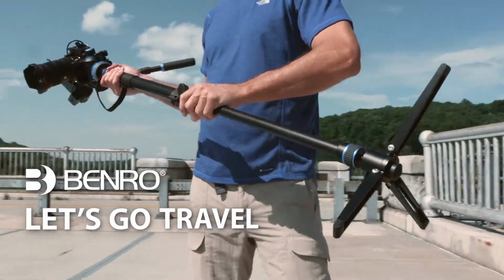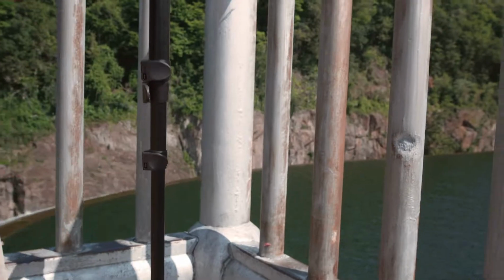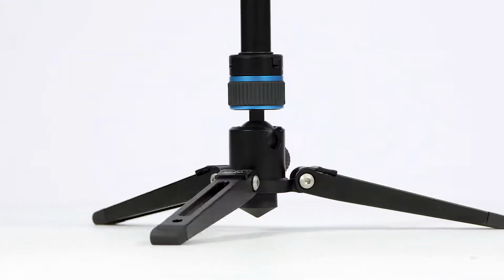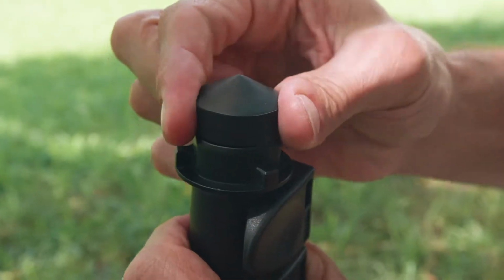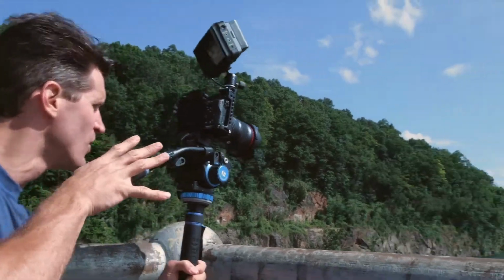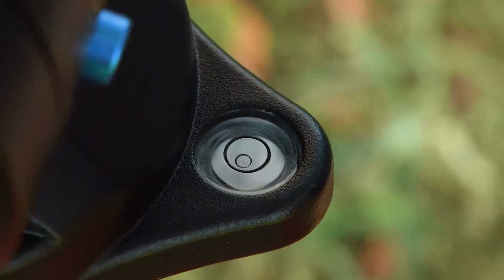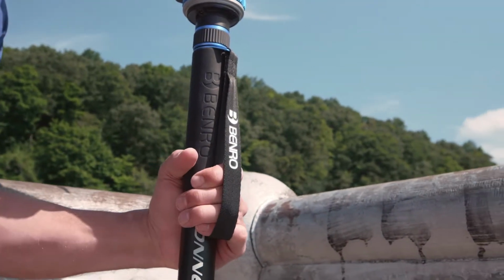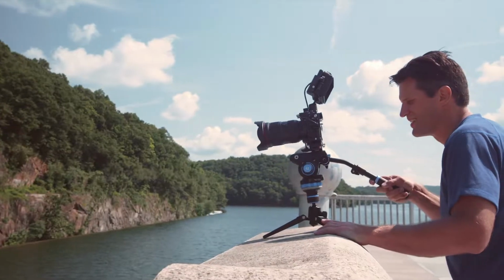Benro Connect S Pro Monopod Kit | 3-leg base Monopod Kit, Converts to Hi-Hat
Spend less time setting up, and more time shooting, with the compact and versatile, Benro S-Pro Connect Monopod. Featuring high strength aluminum and the ability to convert your monopod to a low angle tripod.